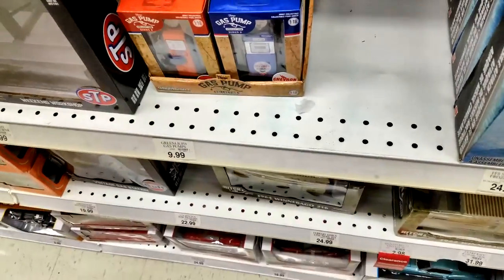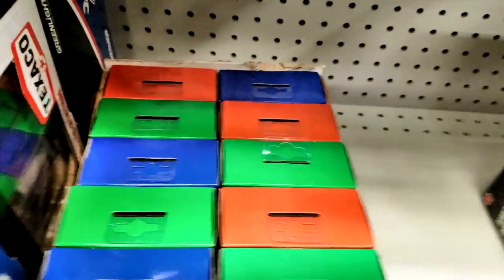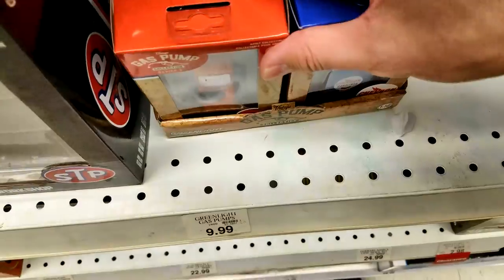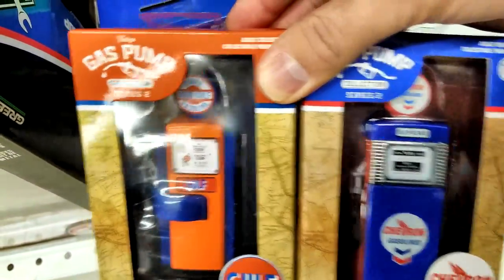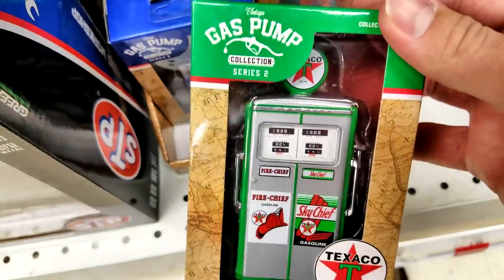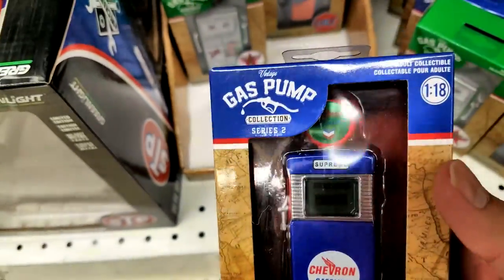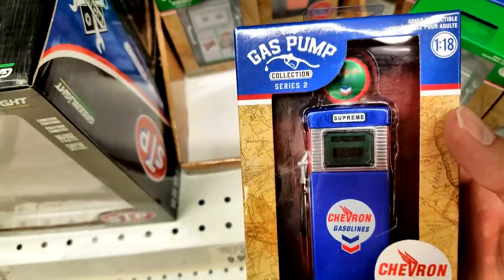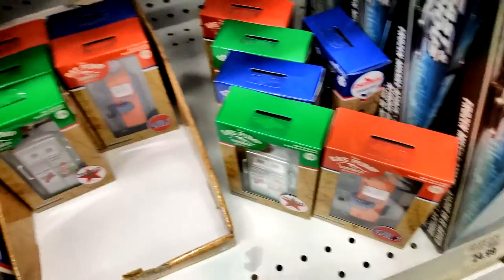Found a GREEN MACHINE Gas Pump at Toys"R"Us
Wasn't expecting to find one of these in the wild!